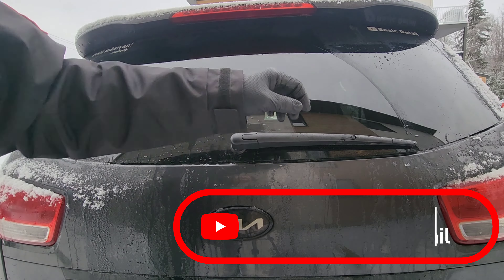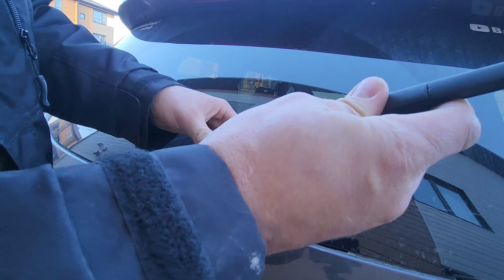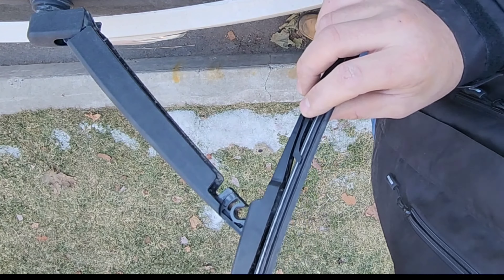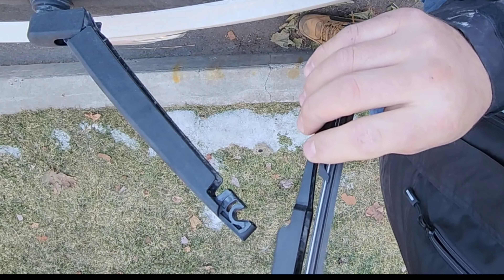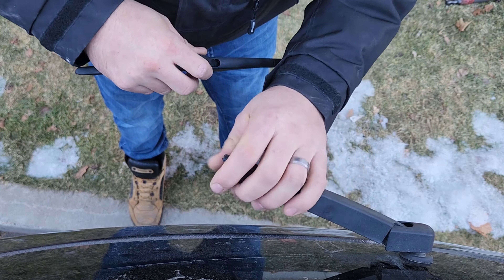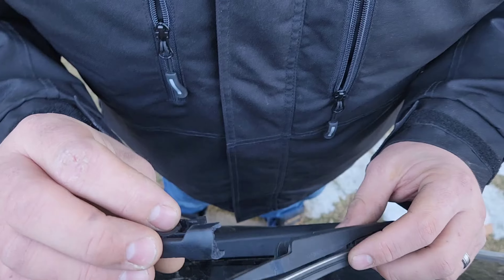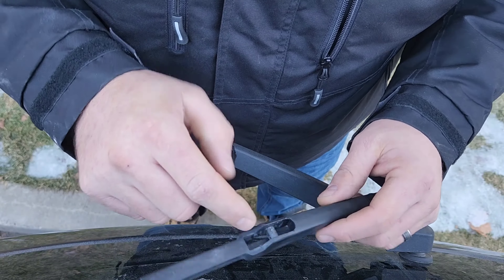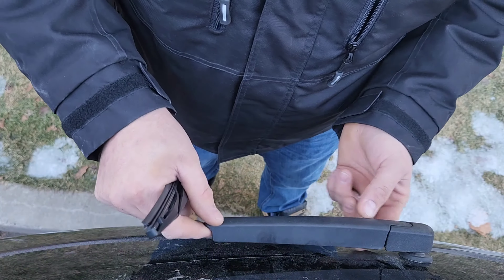Rear Wiper Blade Replacement - On Most of the Hyundai & Kia 2006 to 2024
wiper arm Blade :

2 Pack Rear Wiper Blades for Hyundai Santa Fe 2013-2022 / Kia Sedona 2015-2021 / Kia Telluride 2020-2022 / Kia Sorento 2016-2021 / Hyundai Elantra GT 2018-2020 / Hyundai TUCSON 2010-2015

Wiper arm Remplacement  video